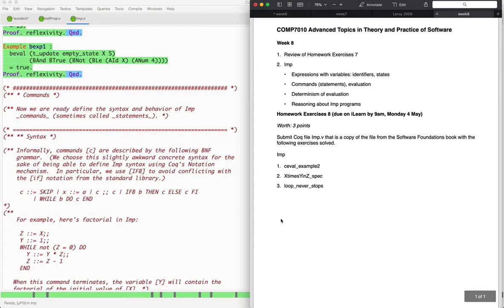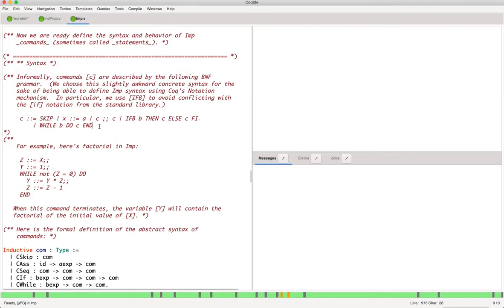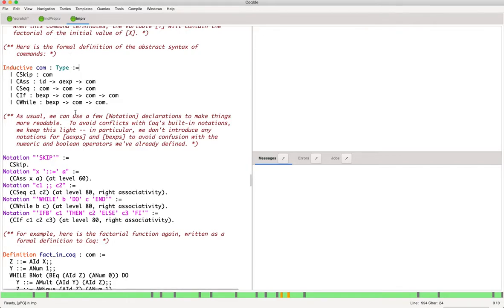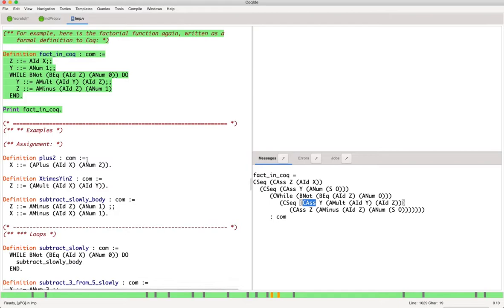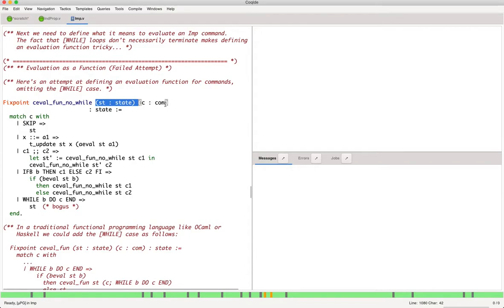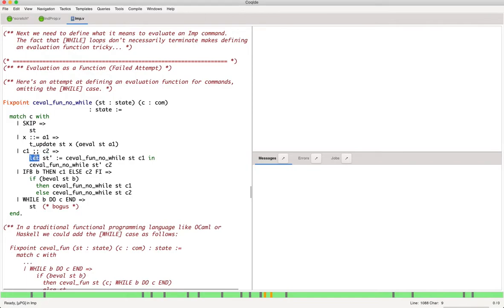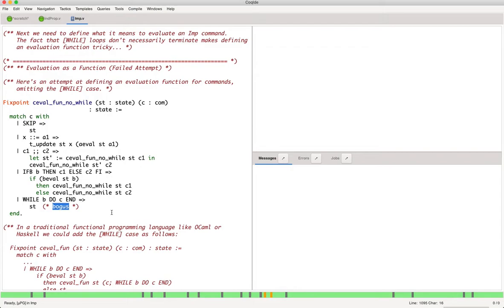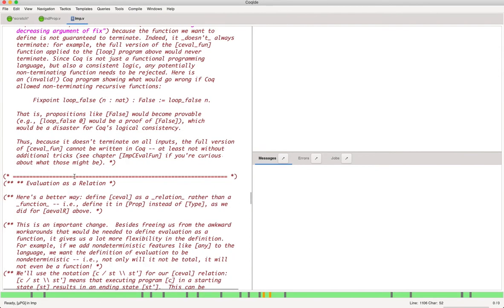COMP7010 Week 8 Part 2 Commands